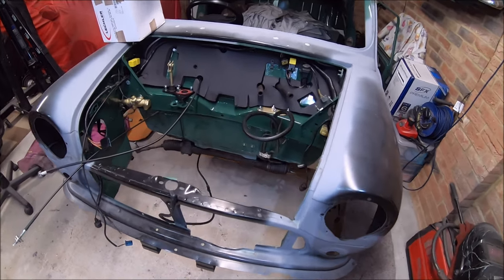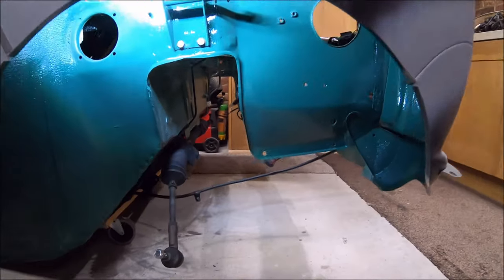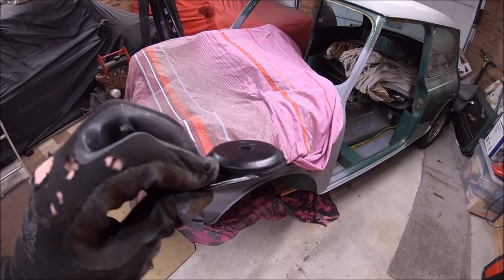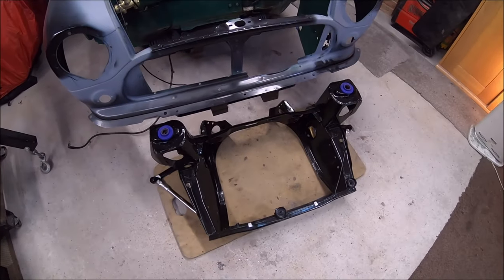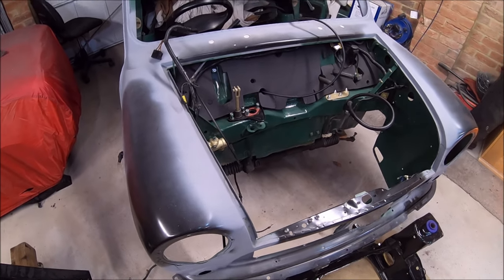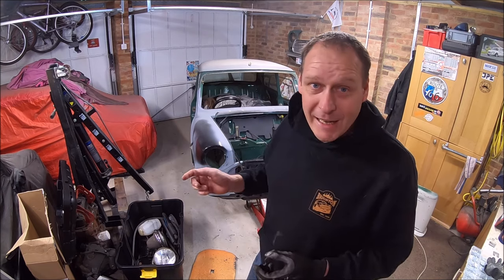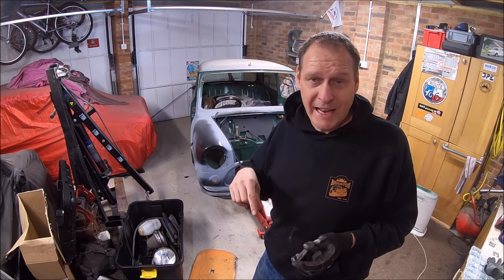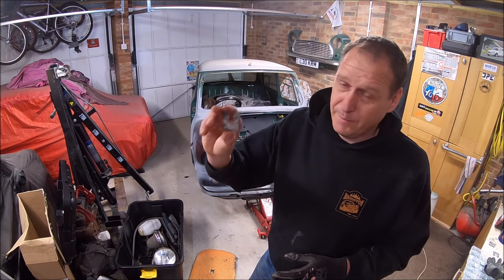Classic Mini Workshop - Project Sprout Pt.40 Refitting the subframe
Here it is, the new project Mini. Found on E-bay but I lost the auction only to later find the higher bidder messed the seller around so it was offered to the next highest bidder. Me. The Mini is a 1997 Rover Cooper MPI and has been off the road in a garage since 2007! It's what some might call a barn find.

In this update I paint and wax both front inner wings and refit the subframe